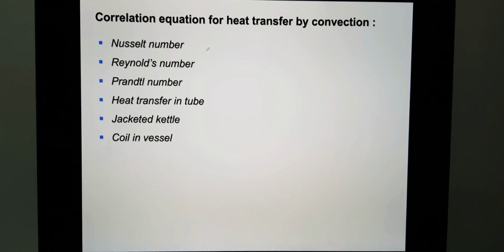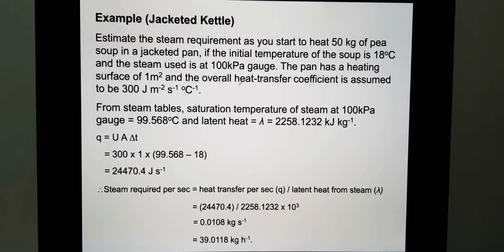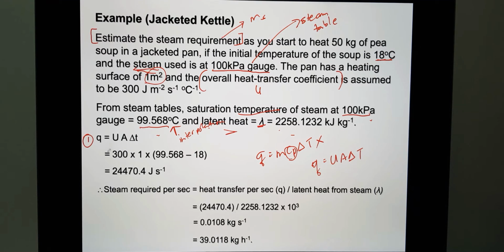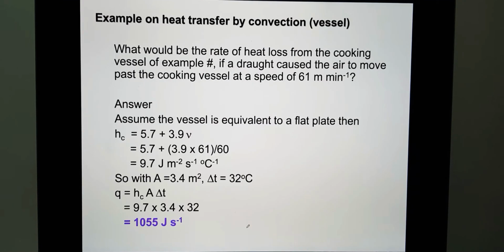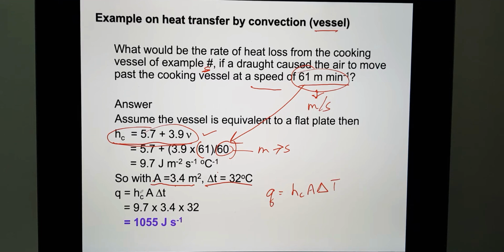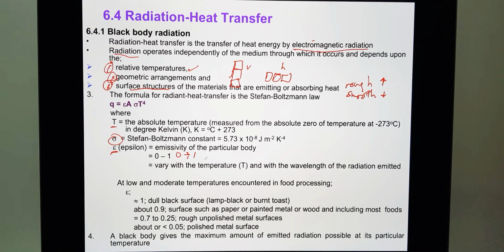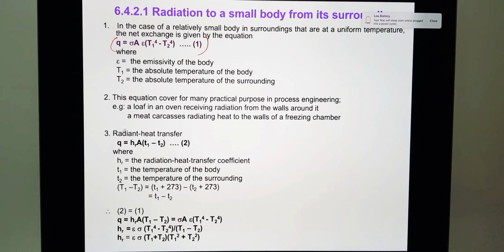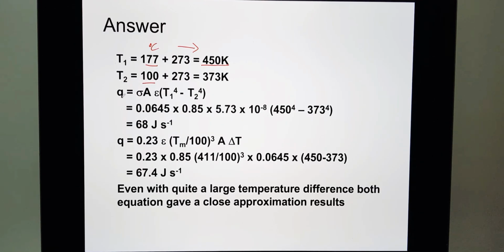FST209 CHAPTER 6: HEAT TRANSFER (8/8)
This is the last video of Chapter 6: Heat Transfer. Watch the other videos to cover the whole chapter.